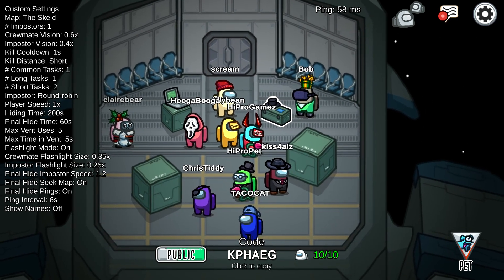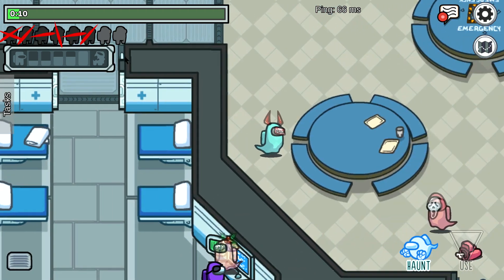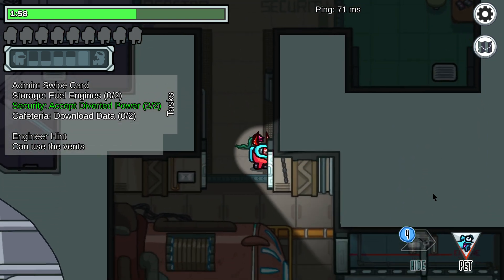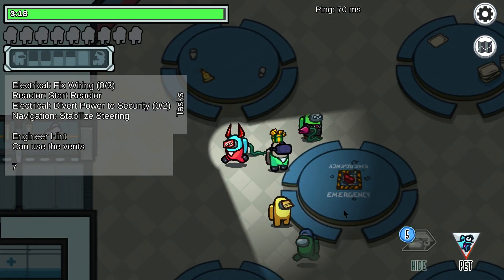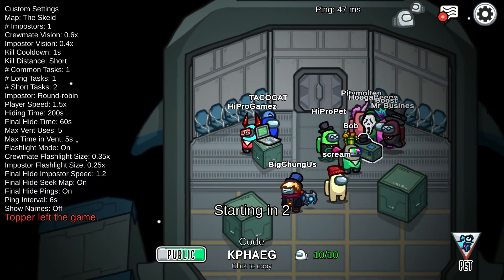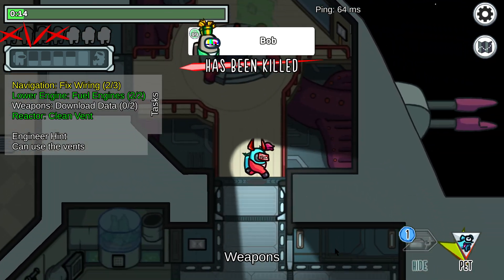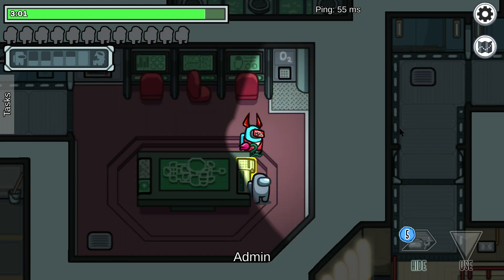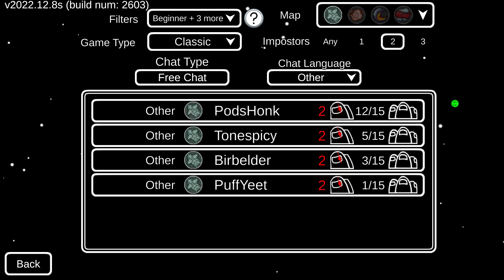New Among us hide and seek is boring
Play it if you want it kinda sucks